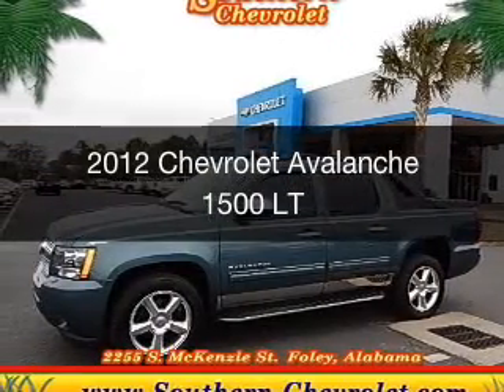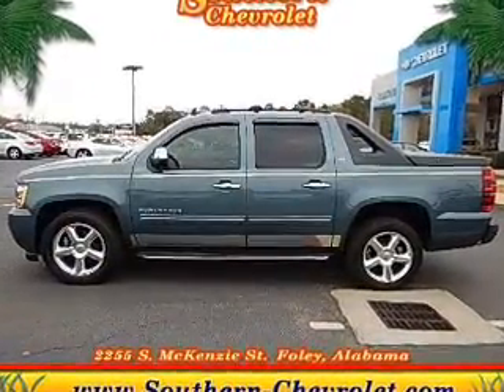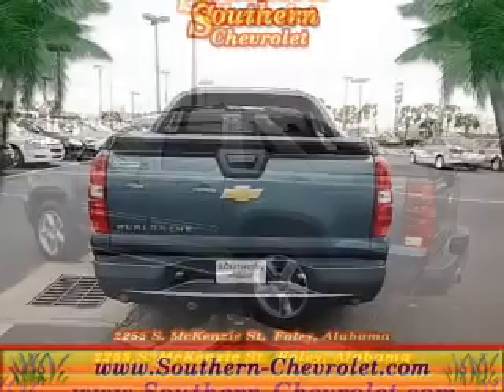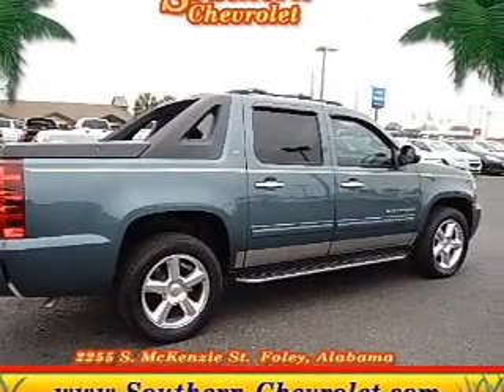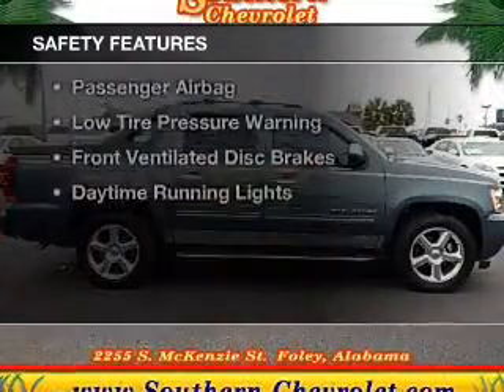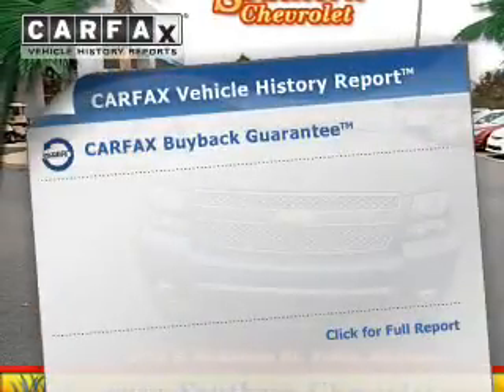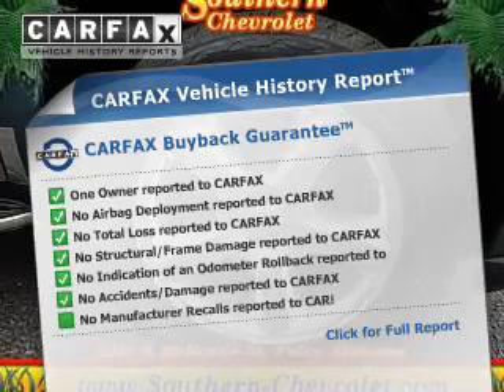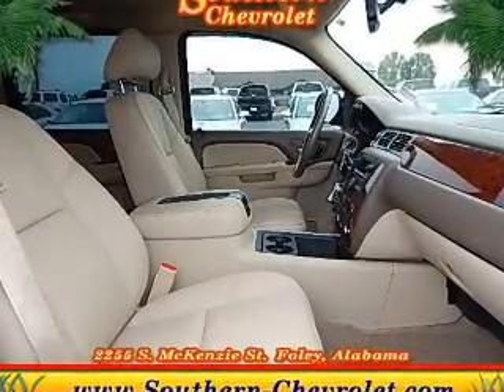2012 Chevrolet Avalanche - Foley AL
Year: 2012
Make: Chevrolet
Model: Avalanche
Trim: 1500 LT
Engine: 5.3 liter 8 cylinder 16 valve
Transmission: 6-Speed Automatic
Color: Blue Topaz Metallic
Mileage: 38306
Address:
2255 S Mckenzie St